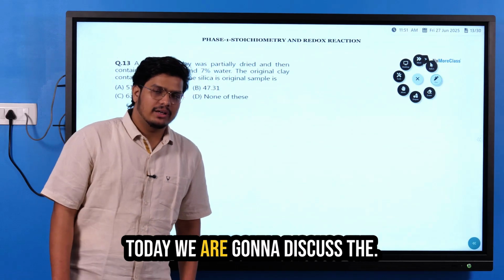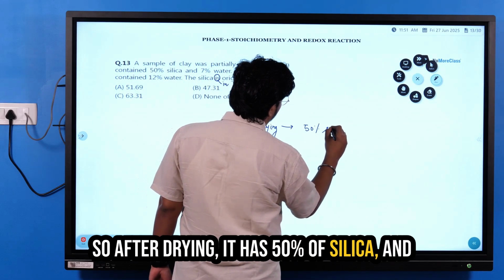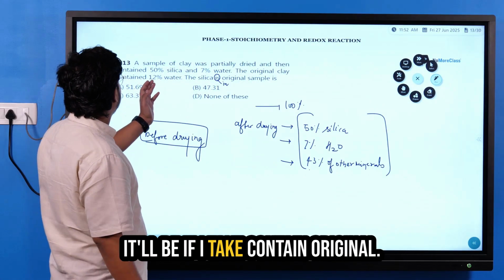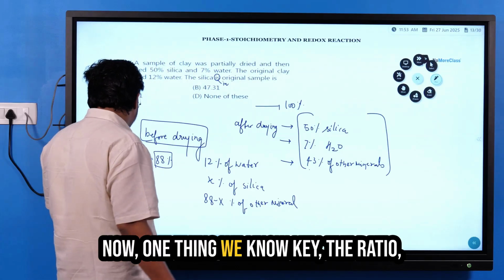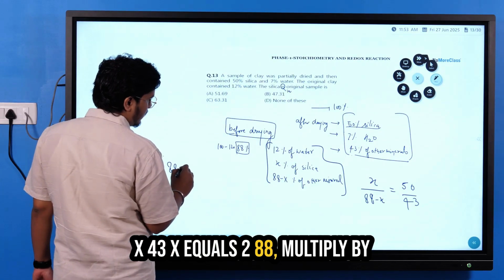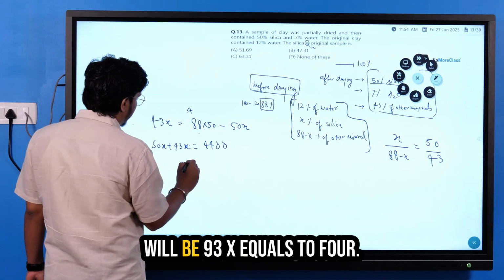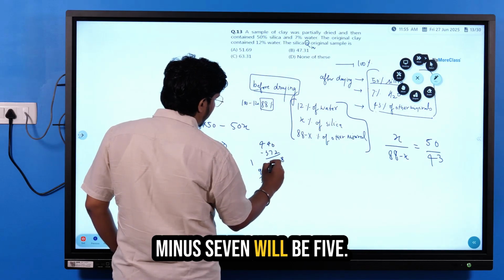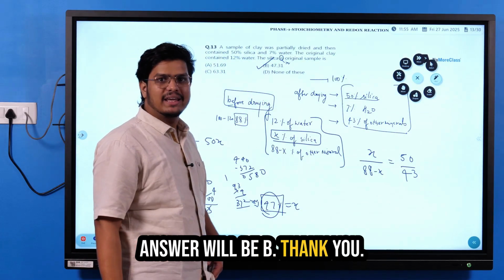Find the Original Silica Content in Clay Sample with Water Loss | Class 11 Chemistry by Dr. Parashar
Welcome to NoMoreClass, your trusted platform for high-quality Class 11 chemistry coaching tailored for NEET, IIT JEE, and CET aspirants. Our aim is to simplify complex chemical concepts, enhance problem-solving skills, and deliver exam-focused techniques that empower students to excel in competitive exams confidently.

Today’s question revolves around the composition of clay, involving understanding of mass percentage and moisture content. The problem states:
A sample of clay, after partial drying, contains 50% silica and 7% water. The original clay contained 12% water. The task is to find the percentage of silica in the original sample.

This problem is an excellent illustration of analyzing compositional data, applying mass balance principles, and calculating the original content based on residual and initial moisture. It requires understanding of how water content changes during partial drying and how to relate this to the initial composition of the sample.

The key steps involve:

Recognizing that the residual silica percentage is based on the dried and partially dried sample.
Applying mass balance equations to relate the original water content, the remaining water, and silica content.
Calculating the original silica percentage in the initial sample by adjusting for water loss during drying and the silica content in the residual sample.
Mastering such problems improves your understanding of materials analysis, moisture content variation, and mass balance techniques—critical topics in inorganic chemistry, soil chemistry, and materials science—highly relevant for NEET and IIT JEE.

About Dr. Lokesh Parashar:
Dr. Lokesh Parashar is a dedicated and experienced chemistry educator with over five years of coaching success for NEET and IIT JEE aspirants. He holds a B.V.Sc & A.H. and has cleared competitive exams such as NEET, Chemistry Olympiad, and KVPY. His teaching approach emphasizes conceptual clarity, problem-solving speed, and strategic exam techniques. His mentorship helps students develop a deep understanding of inorganic and physical chemistry, boosting their confidence for top performance.

Core Learning Objectives:

Understand how to approach compositional analysis involving loss of moisture and residual content.
Apply mass balance principles to relate the original and dried sample's composition.
Calculate the initial percentage of silica based on residual water and silica in the partially dried sample.
Develop skills in working with data related to moisture content, material analysis, and concentration calculations.
Strengthen logical reasoning for solving real-world problems in inorganic chemistry.
This problem sharpens skills in analyzing the change in sample composition during drying processes and understanding how to back-calculate initial material percentages—a valuable skill for inorganic material analysis and exams.

Located in Bangalore, NoMoreClass offers innovative, exam-oriented coaching led by expert teachers like Dr. Parashar. Our courses feature live classes, recorded content, comprehensive study materials, and regular assessments designed to develop conceptual clarity, problem-solving speed, and confidence. Our personalized approach helps students excel by targeting their unique weaknesses, ensuring steady improvement and top scores.

Join NoMoreClass today to enhance your understanding, boost your problem-solving skills, and achieve excellence in chemistry!